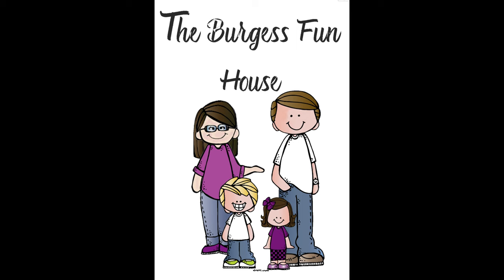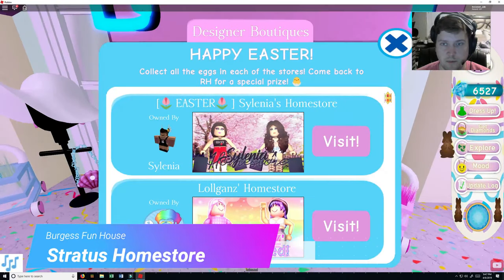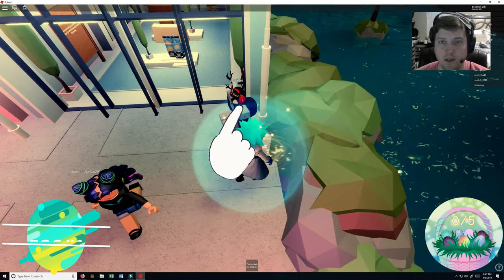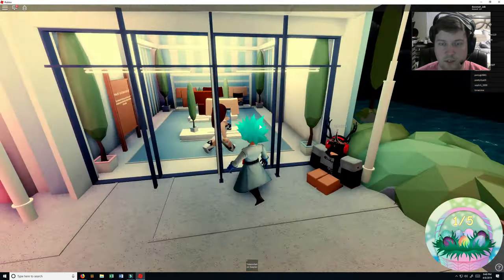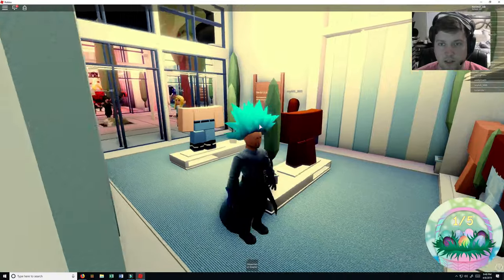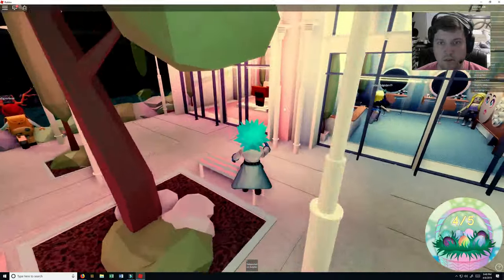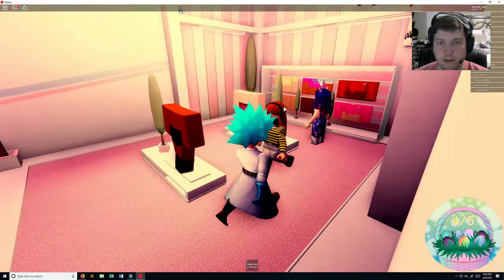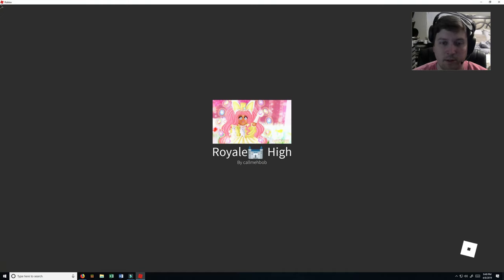Egg Hunt-16th Store in Royale High-Stratus Homestore ROBLOX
This shows the location of all 5 eggs in Stratus Homestore.  There are two fairly hidden ones but for the most part it is straight forward.